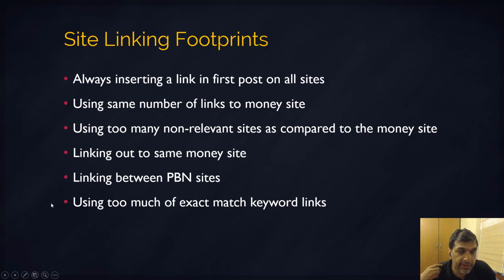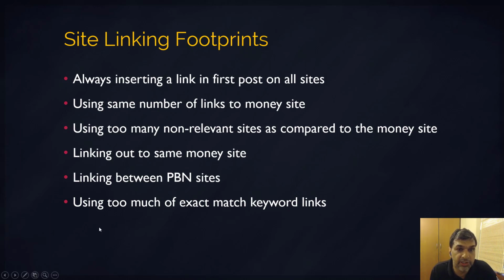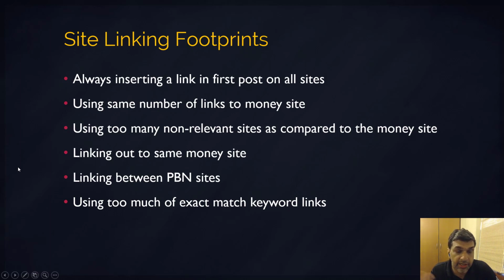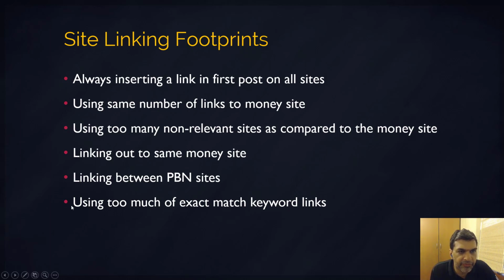Site Linking Footprints [Part 23]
Site Linking Footprints

- Always inserting a link in first post on all sites
- Using same number of links to money site
- Using too many non-relevant sites as compared to the money site
- Linking out to same money site
- Linking between PBN sites
- Using too much of exact match keyword links